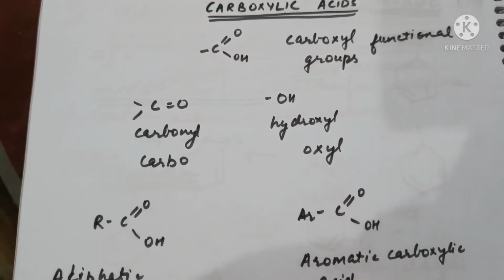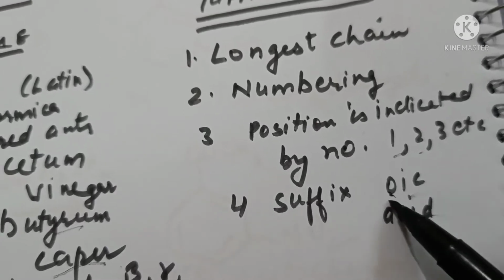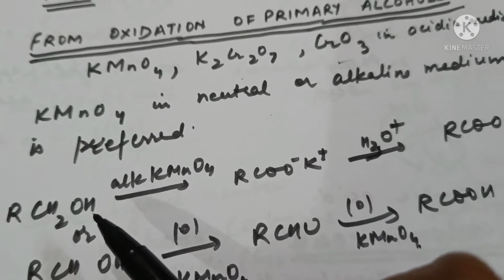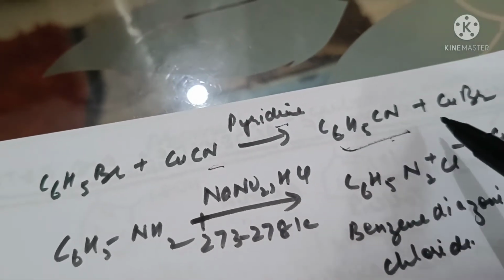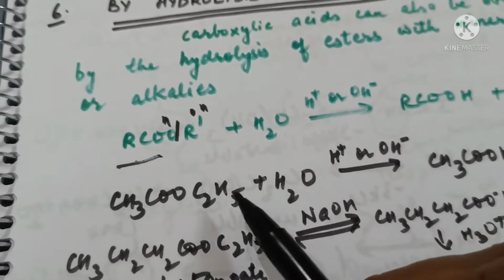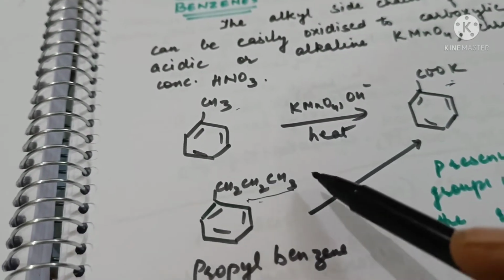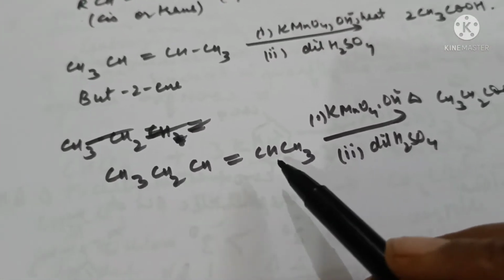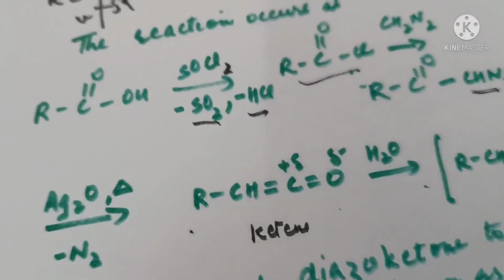carboxylic acids introduction and preparation ,Bindu Dhadwal chemistry lessons